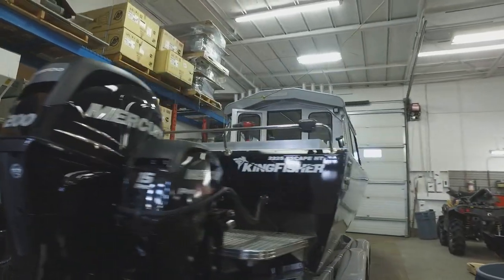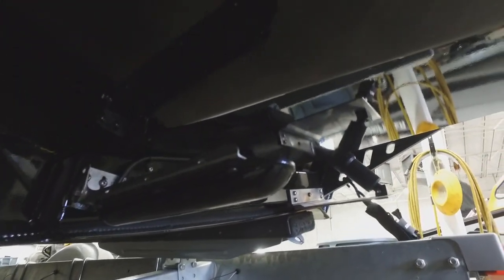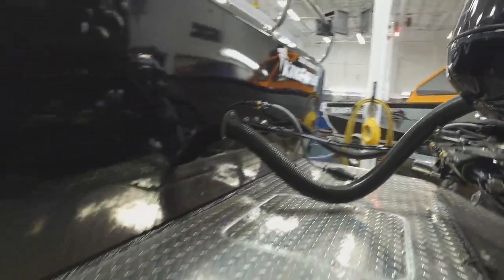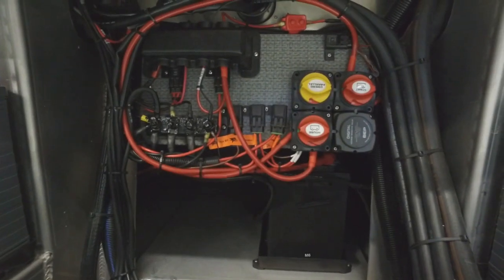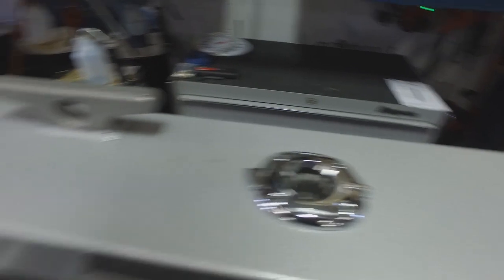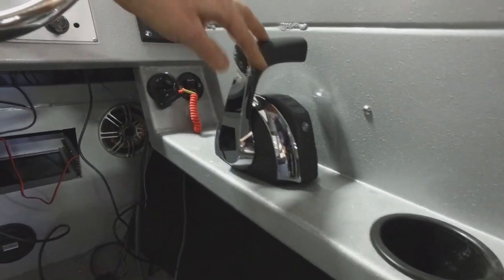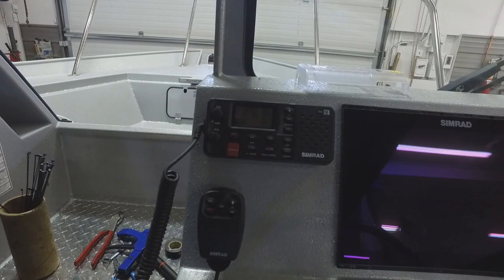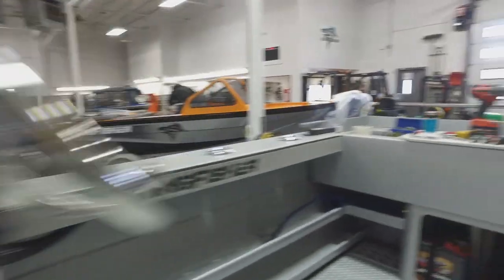Rigging and Accessories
Gibbons Motor Toys will rig your boat right! Have a look at the work we're doing on a new Kingfisher with Mercury power and Simrad electronics.